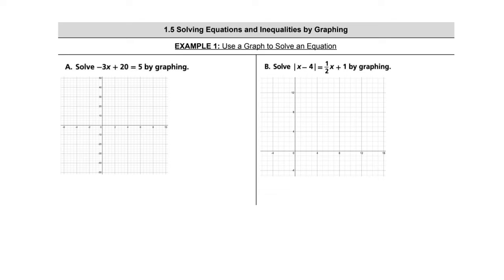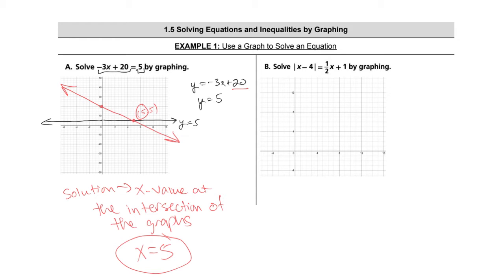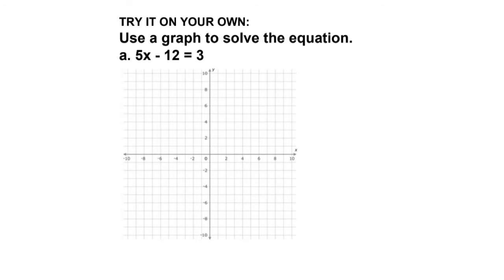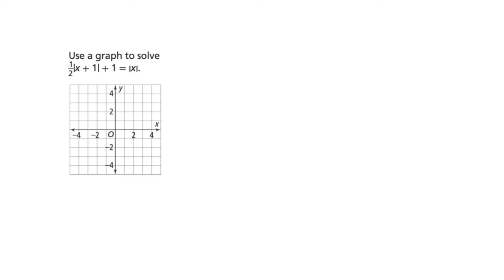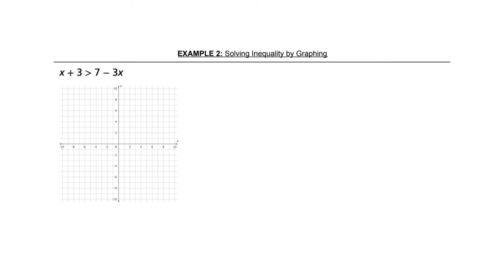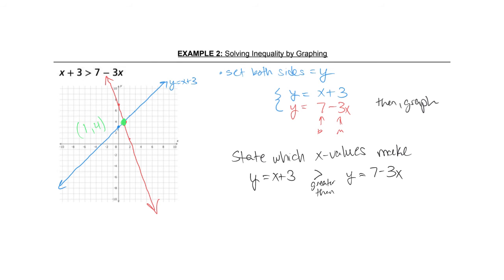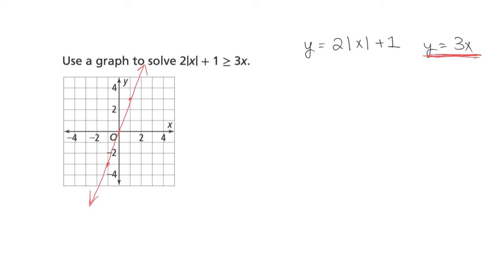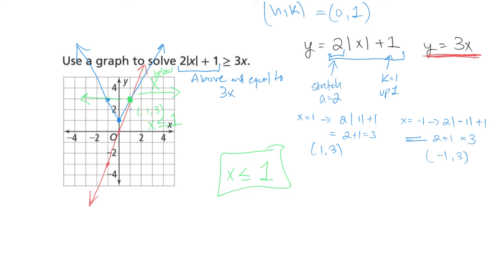1.5 Notes Alg 2